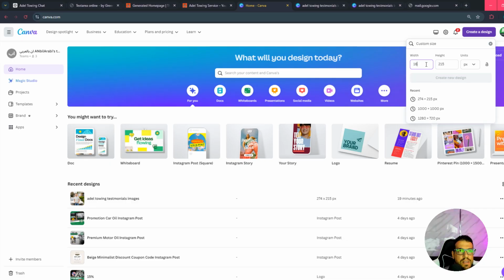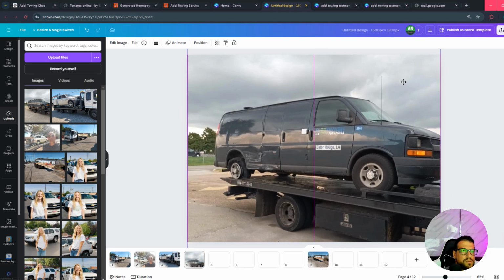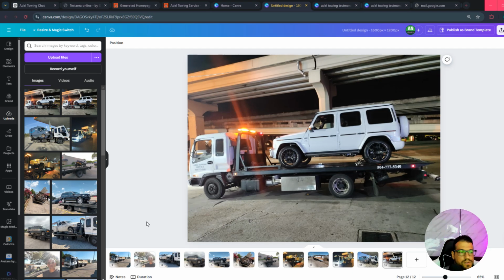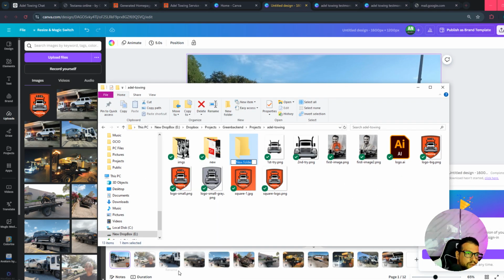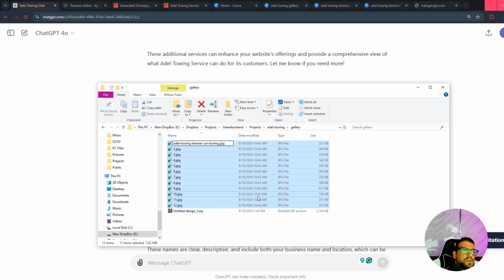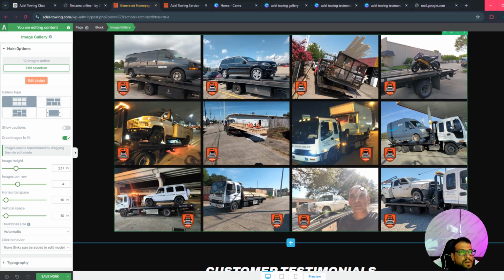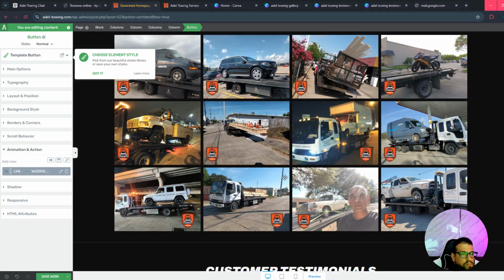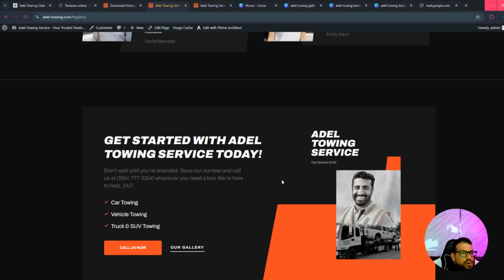Step 11: Build a Stunning Gallery Section